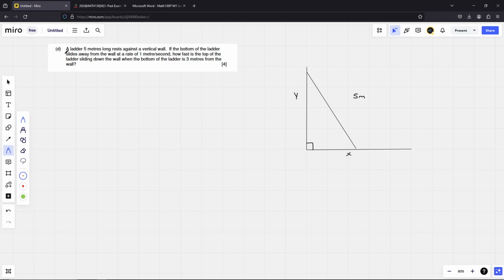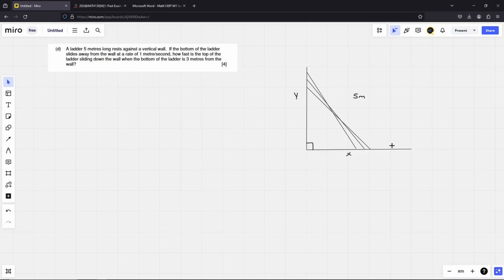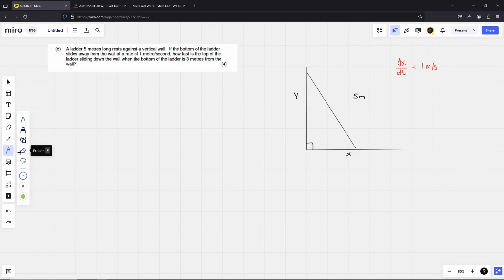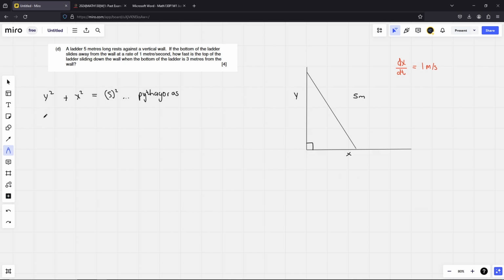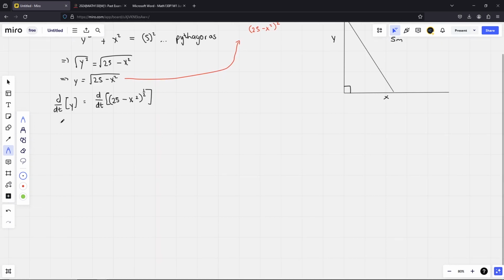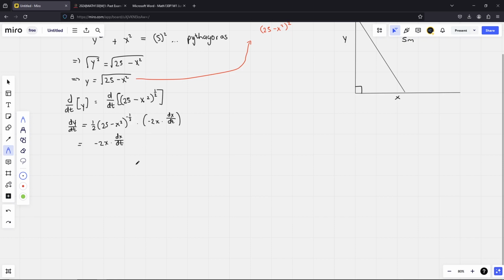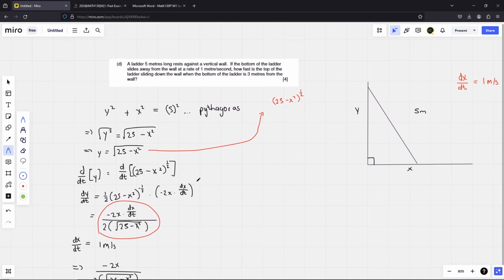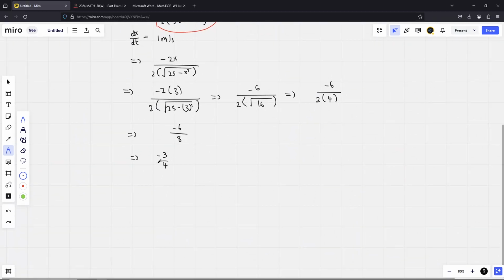Related Rates | Math130 2019 Past Year Problem